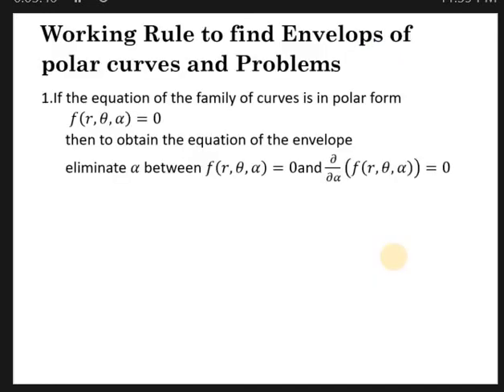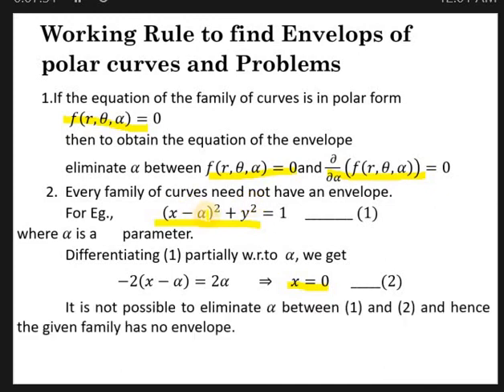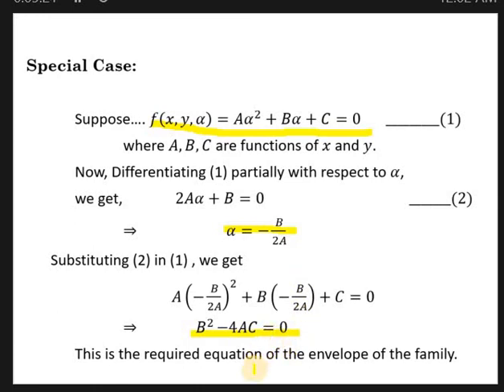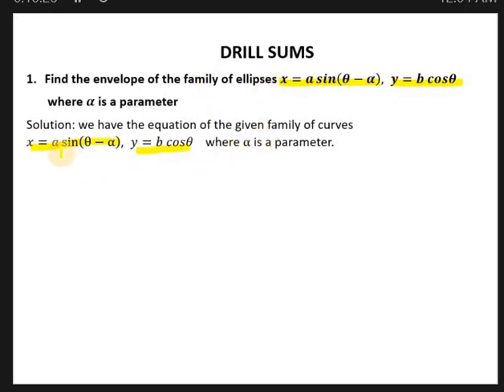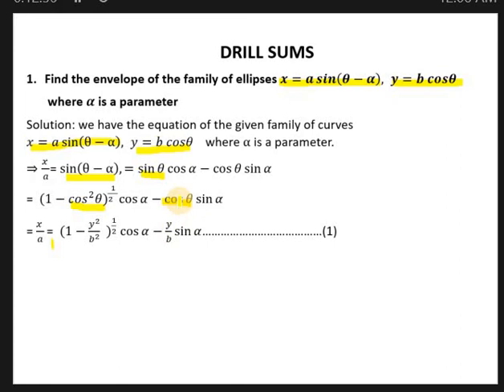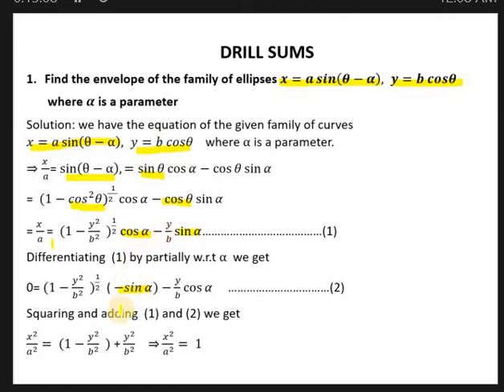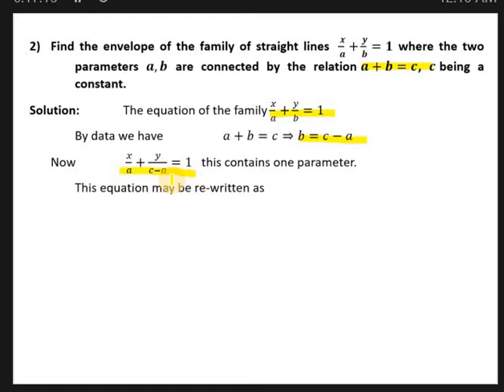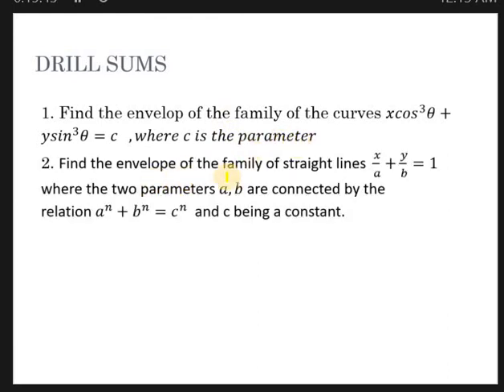Envelops for polar curves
BSc , M2, Differential calculus